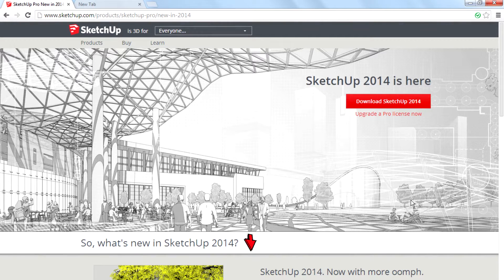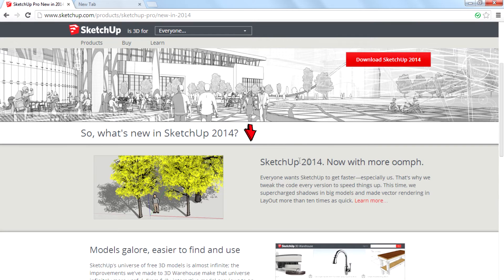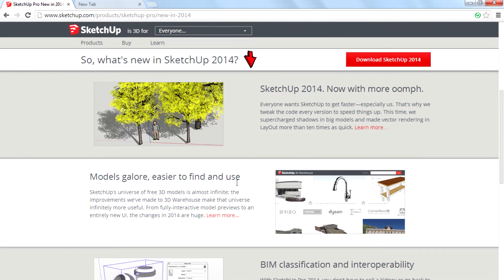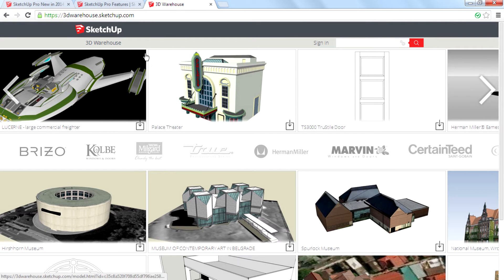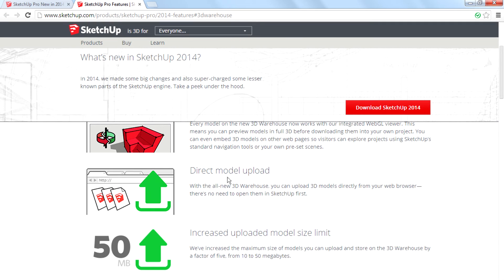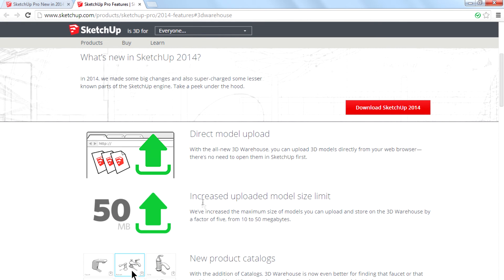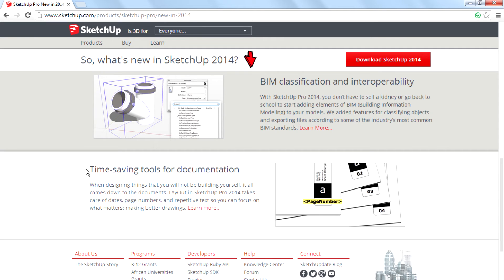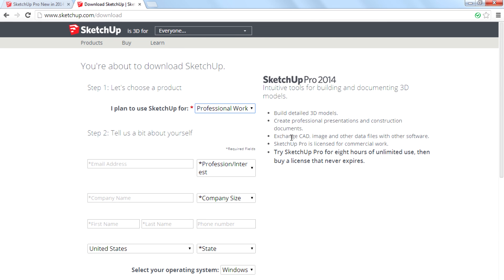Sketchup 2014 Is Released By Trimble [New Features]